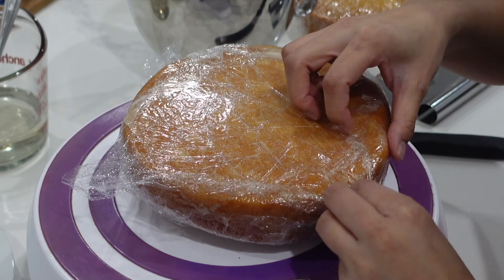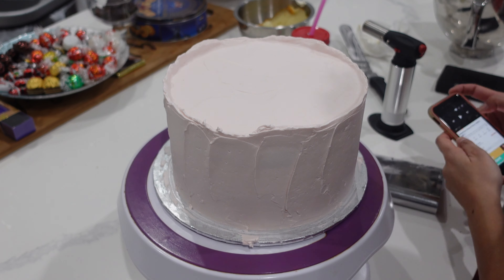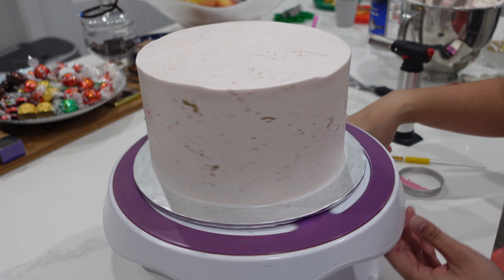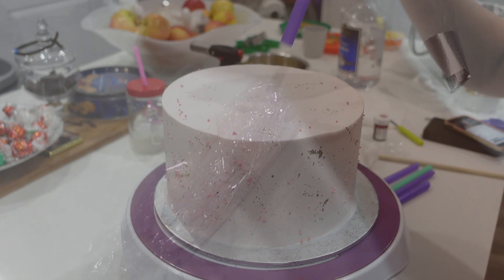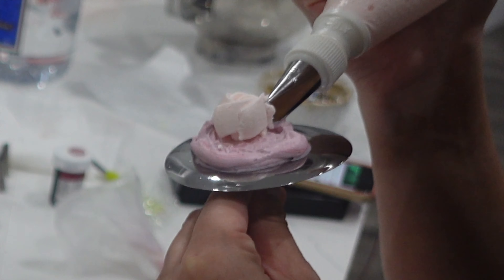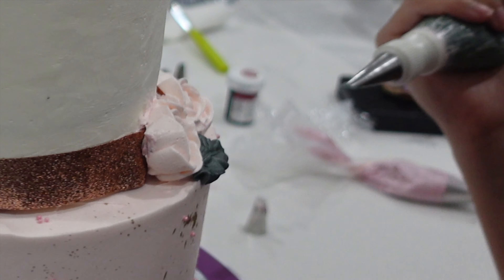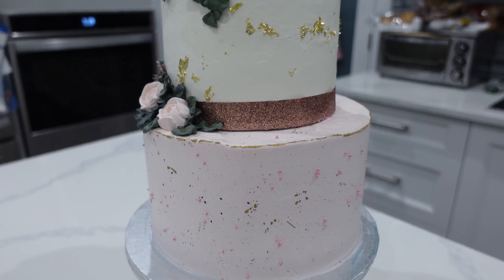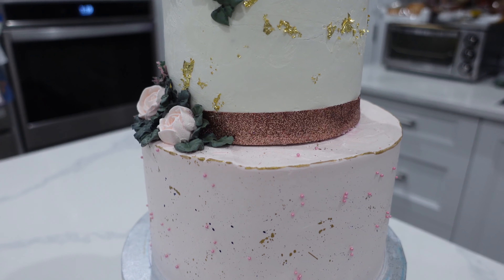All Buttercream Two Tiered Flower Cake Tutorial in 4K | NO FONDANT | How to Price THIS Cake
Showing you how I made these simple Dino themed cakes for a first birthday—PLUS my tips on smash cakes.

Send things to me:
V2X1P7

CANADIAN LINKS:
Materials:
Satin Ice Fondant
Americolor Starter Set
Amerimist Starter Set

Tools Used:
Fondant Smoother

AMERICAN LINKS:
Materials:
Satin Ice Fondant
FULL Americolor Set
Airbrush Colours Set

Tools Used:
Fondant Smoother

CANADIAN LINKS:
1. KitchenAid Stand Mixer
2. Cake/Clothing Steamer
3. Metal Bench Scraper
4. Tipless Piping Bags
5. Cake Turn Table
6. Satin Ice Fondant in White
7. Metal Spatula
8. Non-Stick Pro Mat
9. Fat Daddio Cake Pans with a Removal Bottom
10. Edible Airbrush Machine and Colours

AMERICAN LINKS:
1. KitchenAid Stand Mixer
2. Cake/Clothing Steamer
3. Metal Bench Scraper
4. Tipless Piping Bags
5. Cake Turn Table
6. Satin Ice Fondant in White
7. Metal Spatula
8. Non-Stick Pro Mat
9. Fat Daddio Cake Pans with a Removal Bottom
10. Edible Airbrush Machine with Colours